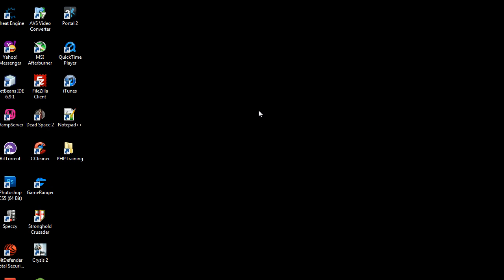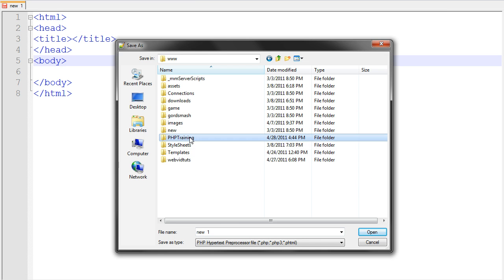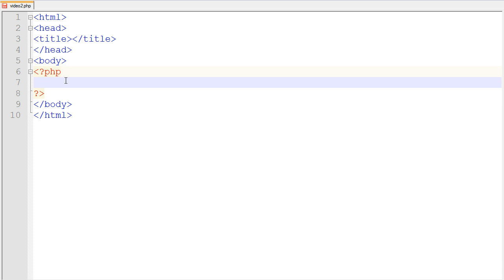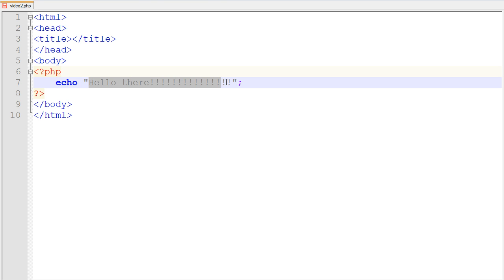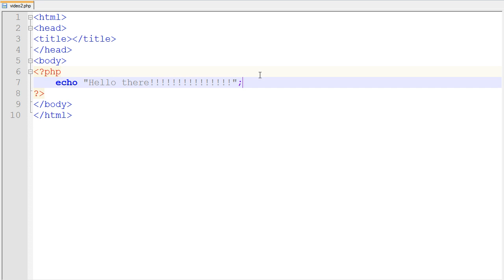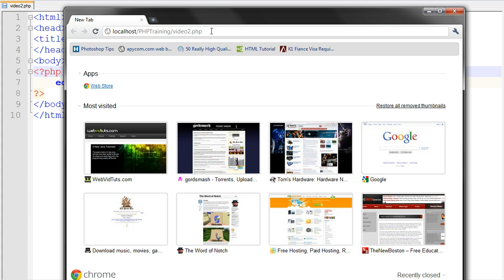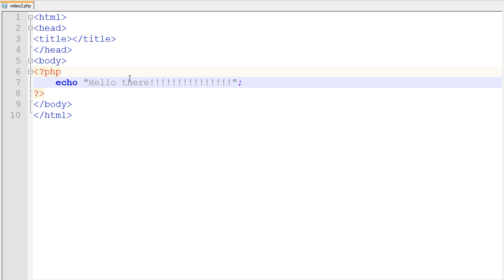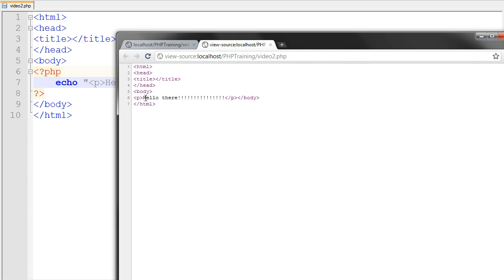PHP Training - 2 - Starting To Code PHP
In this video we will be learning how to start coding in PHP and how to run a PHP document in our web browser. We will also learn how to use the echo command and what it does in PHP.